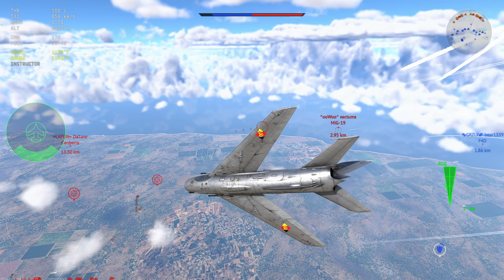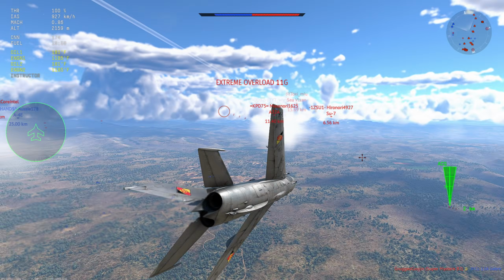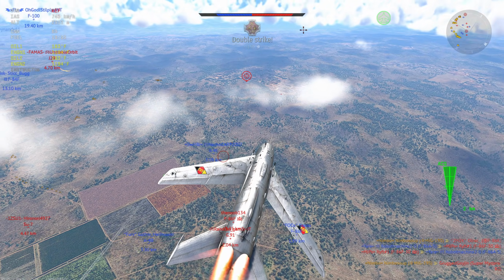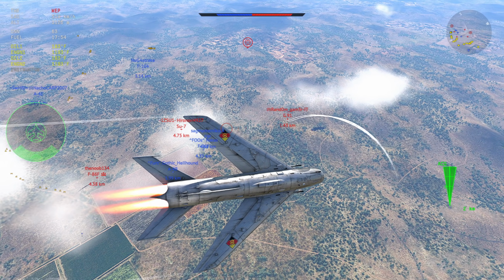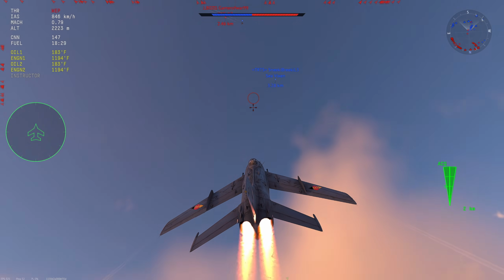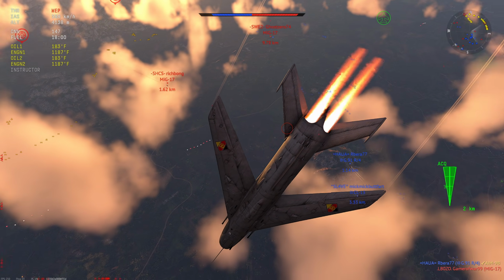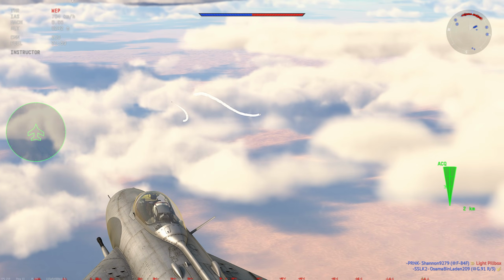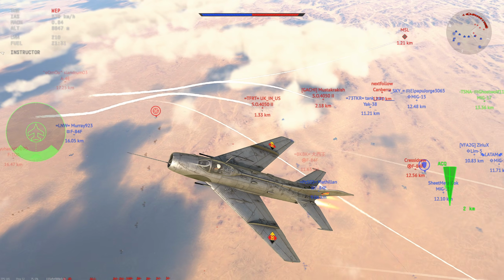The Mig-19S POWERHOUSE (Energy KING) | War Thunder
Hello again! The mig 19 is certainly a plane of all time. It's an energy fighting BEAST stuck in a game mode & matchmaker that, most of the time, supports metas like missiles and speed. Born to dogfight, forced to get third partied. But IF you get that downtier... oh man, is it a blast!

Space is filling up in the squadron! We're now at 100+ members, getting a good amount of RP every 3 days. Join up if you need one! The tag is =Nimbo= and the only requirement to join is 5+ matches in any realistic battles.

Oh, are you a minecraft player? We've recently opened up a factions/smp (it's an interesting mix) minecraft server for the soup squad to hang out on! It's on java only, version 1.20.1. If you wanna join, the IP is: Soupcraft.co

Think this game looks fun? Give it a shot for yourself here!

CHAPTERS
0:00 Intro
0:33 Game I
5:33 Game II
8:44 Game III
11:27 Bonus Headon Clip